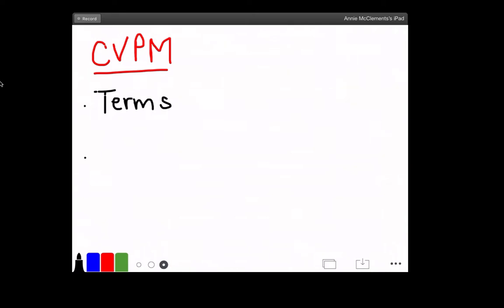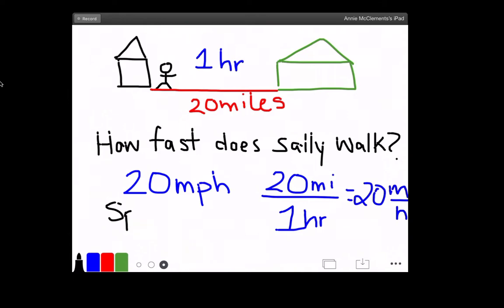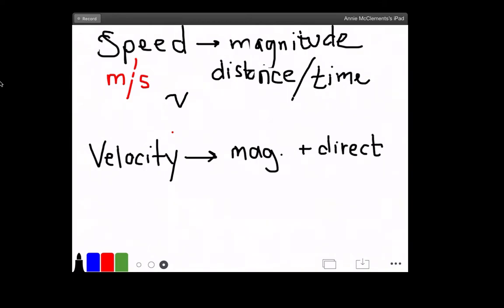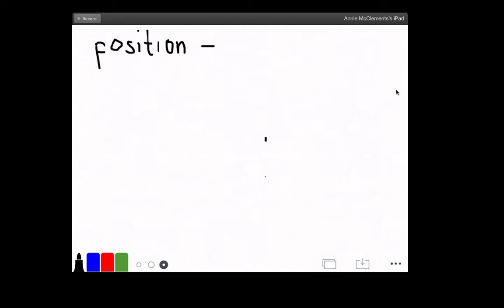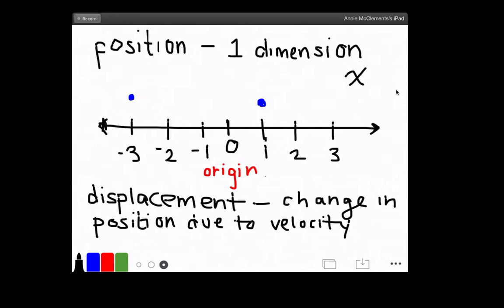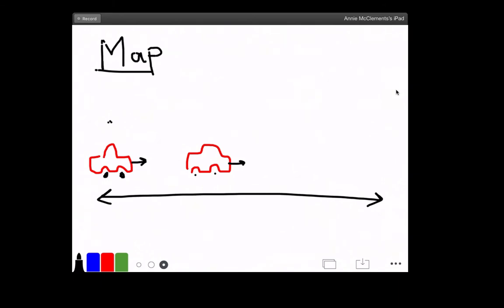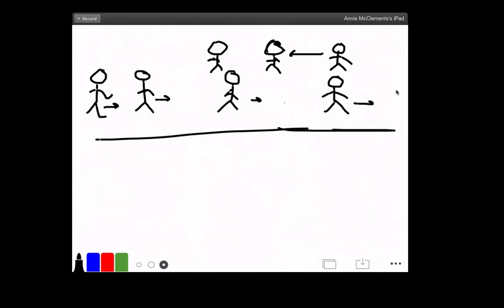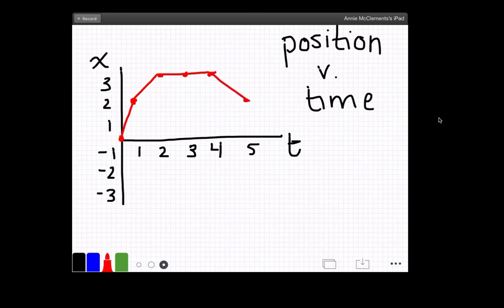CVPM Video 1